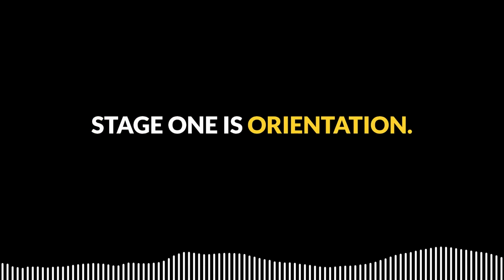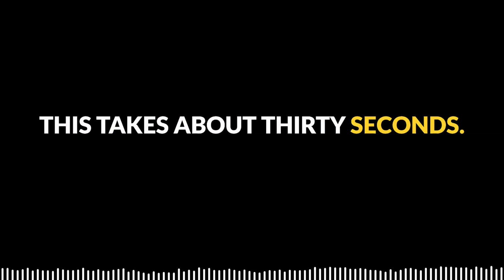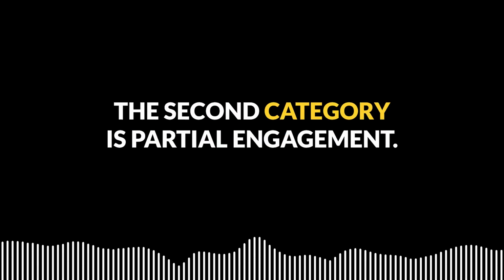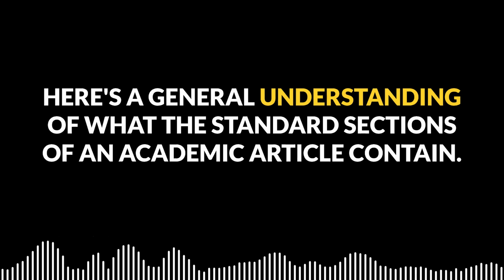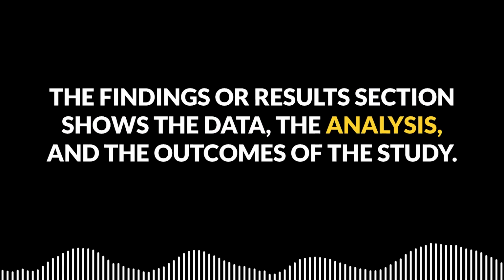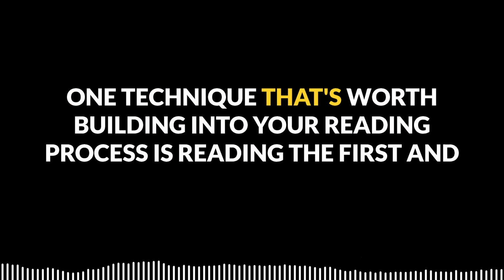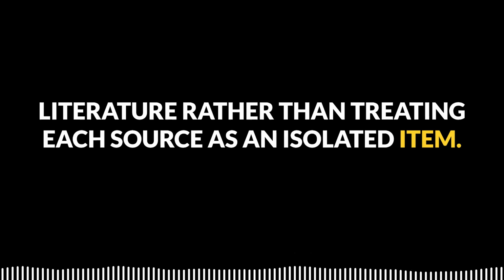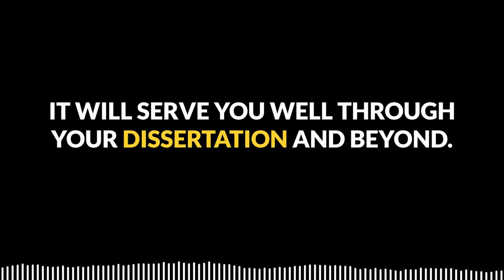11 Reading Academic Articles